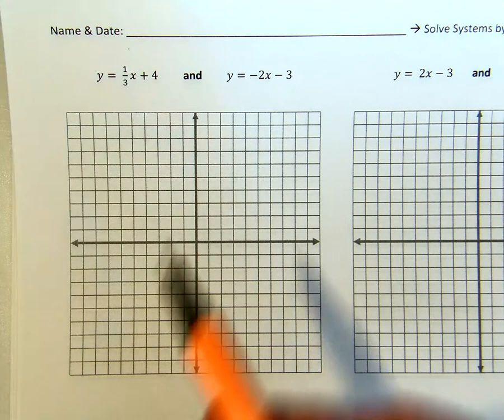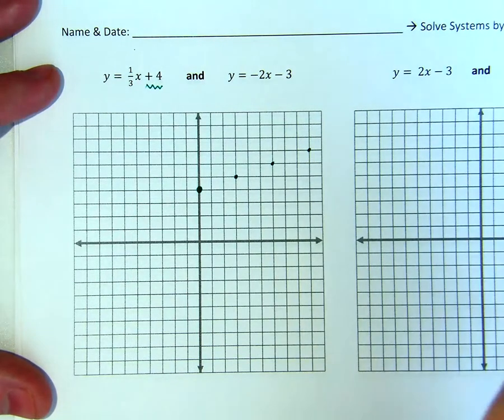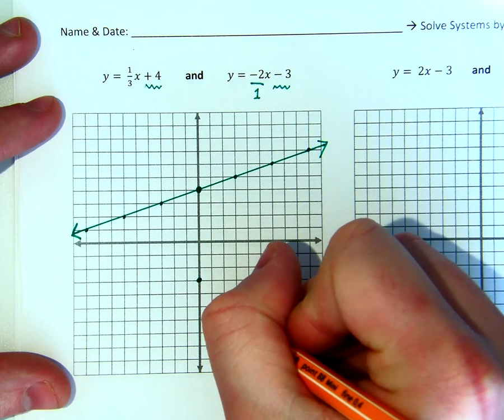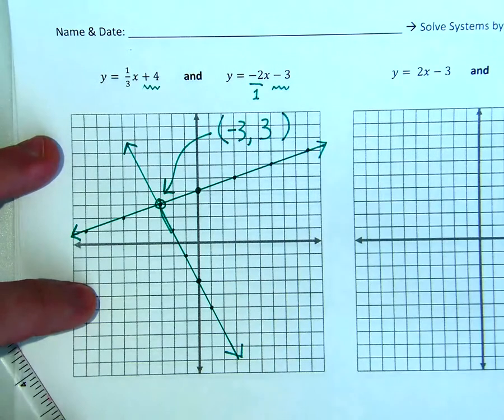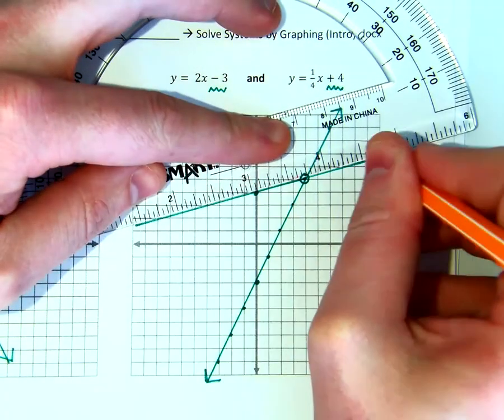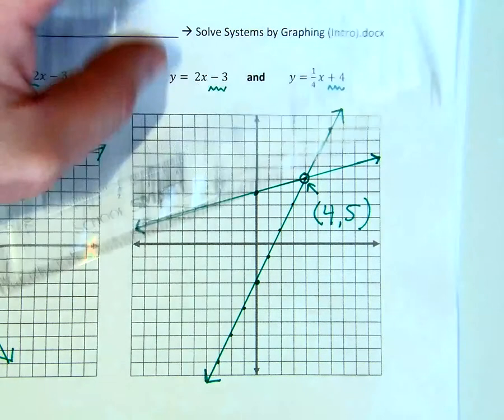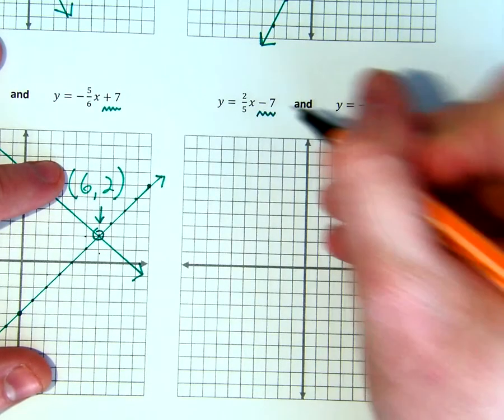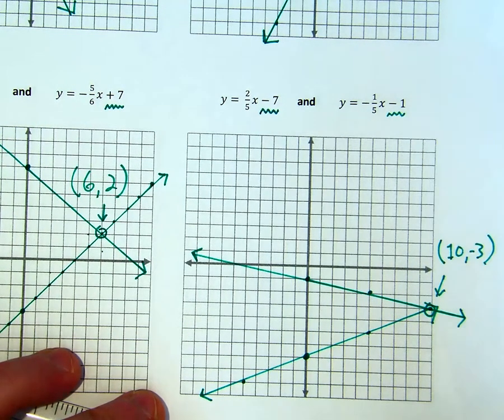systems via graphing